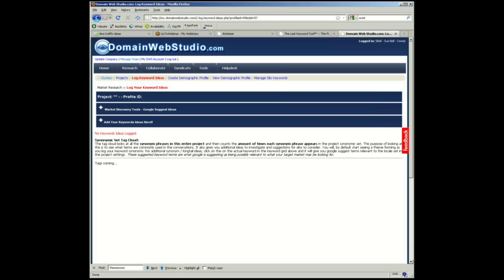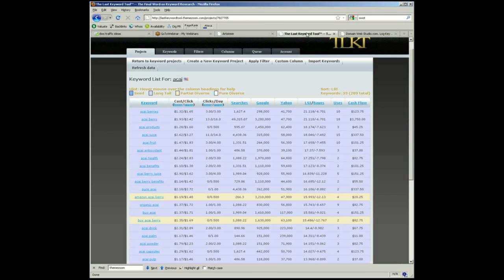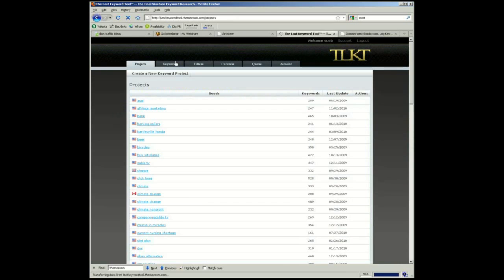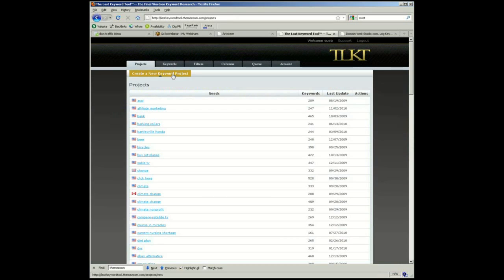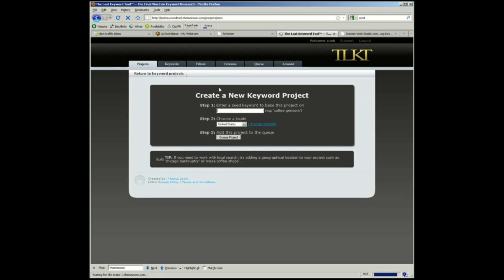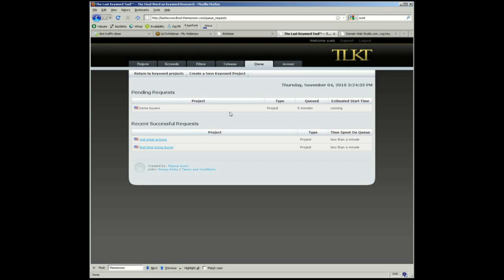Part 2 SEO TZ-DWS how to dominate your niche in 90 days.mp4